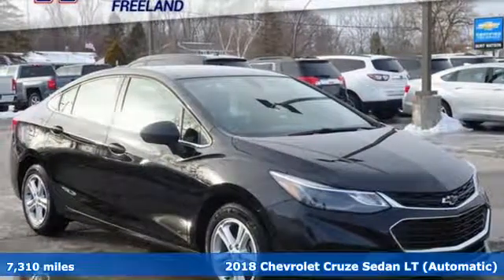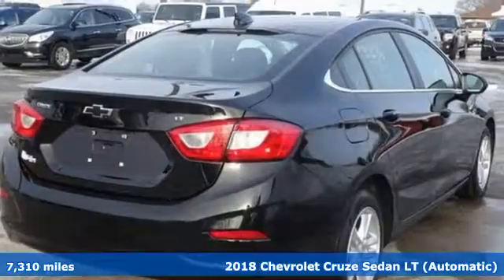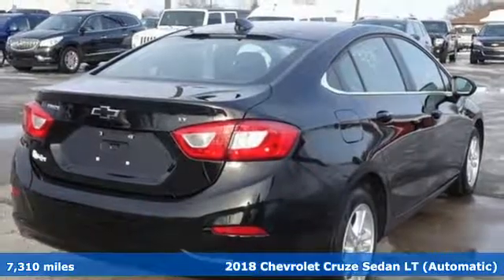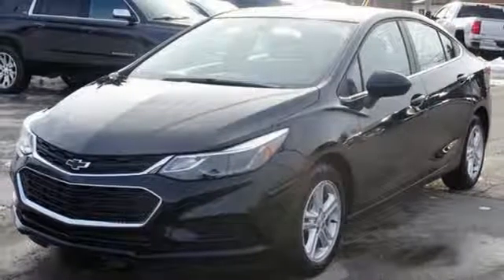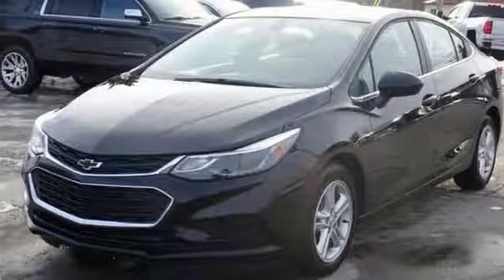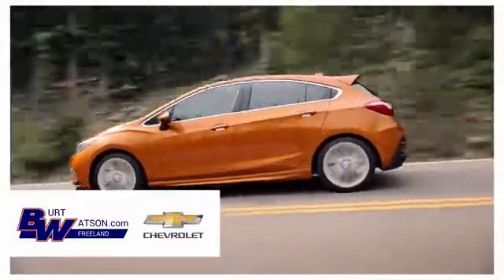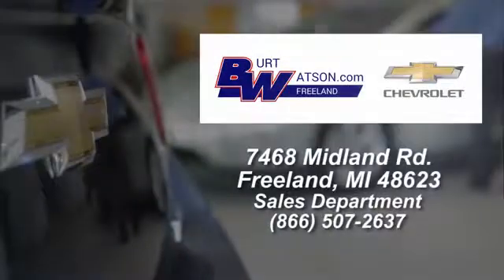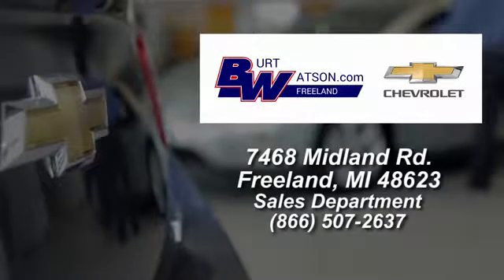Used 2018 Chevrolet Cruze Freeland MI Midland, MI #244182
Year: 2018
Make: Chevrolet
Model: Cruze
Trim: LT
Engine: 1.4L 4-Cylinder Turbo DOHC CVVT
Transmission: 6-Speed Automatic
Color: Black
Interior: jet black
Mileage: 7310
Stock #: 244182
VIN: 1G1BE5SMXJ7244182
Priced below KBB Fair Purchase Price! Odometer is 9149 miles below market average!brbrBlack Metallic 2018 Chevrolet Cruze LT FWD 6-Speed Automatic 1.4L 4-Cylinder Turbo DOHC CVVT 29/40 City/Highway MPG

Address:
7468 Midland Rd